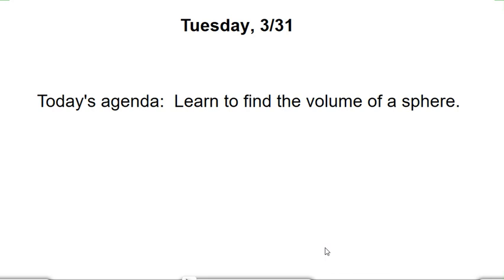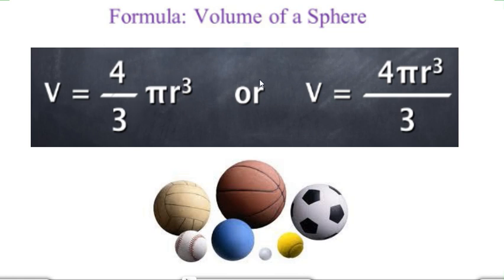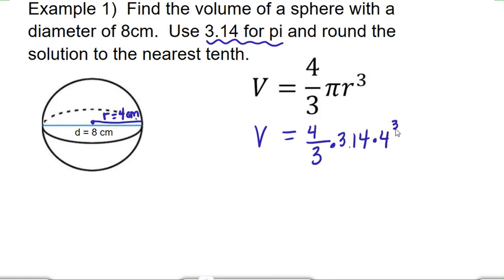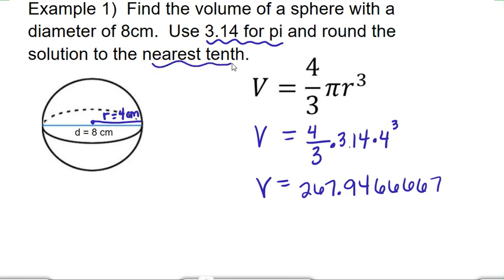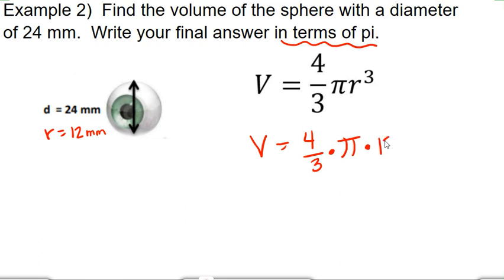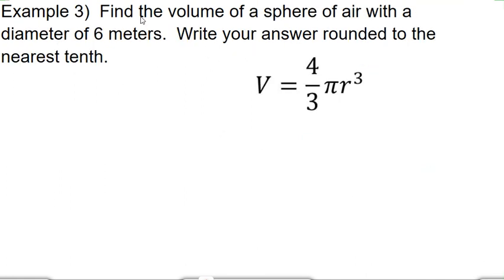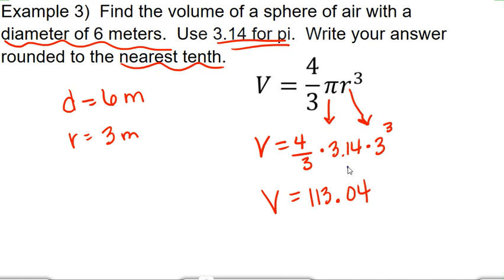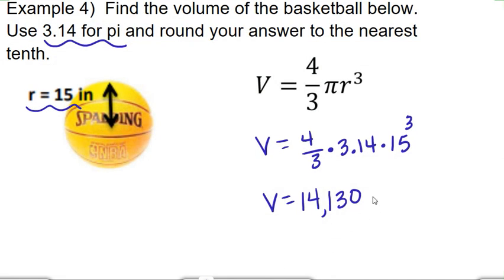Volume of a Sphere Lesson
This video explains how to find the volume of a sphere.